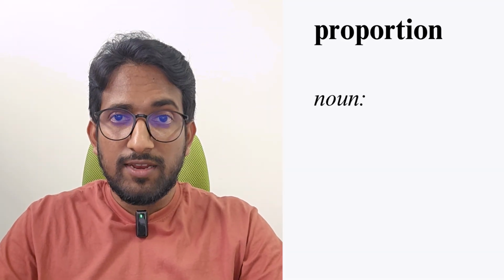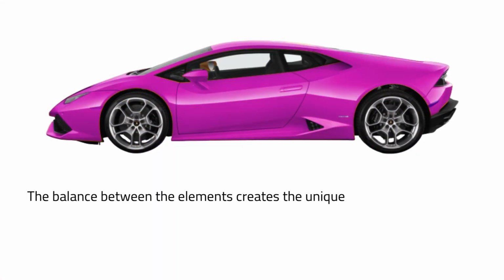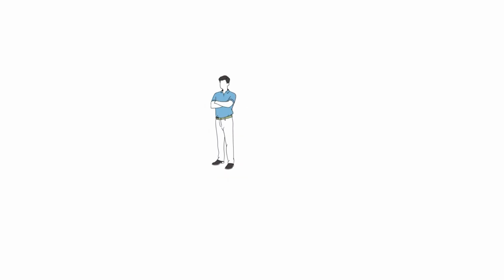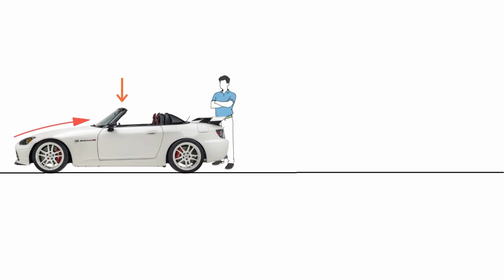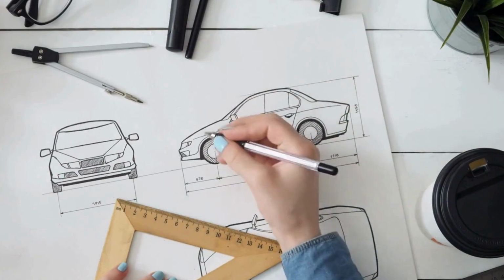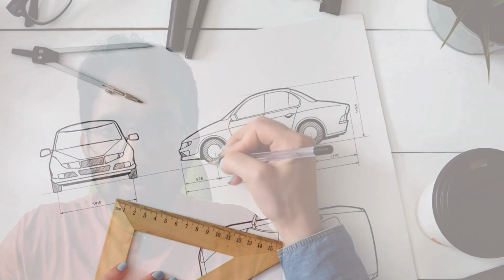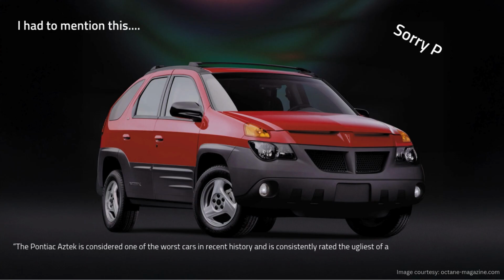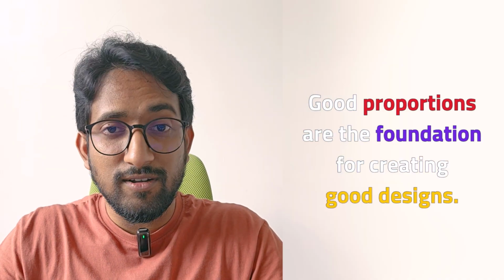Car Design Basics 01: The PSD Framework (Proportion, Surface, Detail) Explained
Why do some cars look timeless while others feel "off"? The secret lies in the PSD Framework—a three-tiered hierarchy of Proportion, Surface, and Detail. In this video, Pratheek, an Industrial Designer and Educator at NID, breaks down why proportion is the foundation of automotive beauty and how surfacing and detailing act as the "skin and jewelry" of a vehicle.

Key Concepts Explained:
1. The Proportion Hierarchy: [00:54] Understanding the "Pyramid" of car design. If proportions (wheels, body, cabin balance) are wrong, no amount of detail can save the design.
2. Surface & Character: [01:04] How designers sculpt surfaces to control how light flows across the vehicle's "skin."
3. Detailing as Storytelling: [01:28] Headlights, grills, and logos are the "Jewelry" that completes the design's narrative.
4. Visual Decoding: [02:10] A practical tip on how to decode any vehicle's design by looking at it from the side view.

Video Timestamps:
00:00 – What makes a car look "instantly beautiful"?
00:23 – Decoding Proportion: The relationship between parts.
01:04 – Surface: Sculpting the character of the car.
01:28 – Detail: Adding the "Jewelry" (Headlights & Grills).
01:59 – The PSD Pyramid: A Designer's Secret.
02:20 – Pro-Tip: Mastering the Side View.

About the Host:
Pratheek P Ashok is a Design Educator at the National Institute of Design (NID), India, specializing in Transportation and Automobile Design. With extensive experience in boat design, vehicle architecture and industrial design pedagogy, he makes advanced design systems and technical jargon accessible to global aspirants and students.
Professional Expertise & Experience:
Pratheek’s work focuses on the intersection of sustainable mobility, 3D modeling, and future vehicle concepts. He leverages his background as an educator at NID Gandhinagar to provide first-hand insights into the evolving Indian automotive design landscape. His teaching methodology bridges the gap between theoretical industrial design and real-world 3D printing applications.

Watch till the end to understand why good proportion is the foundation of every great design.